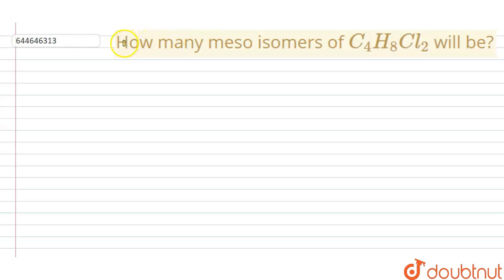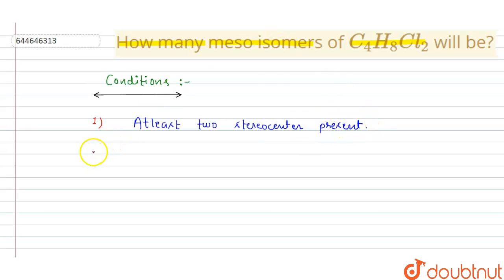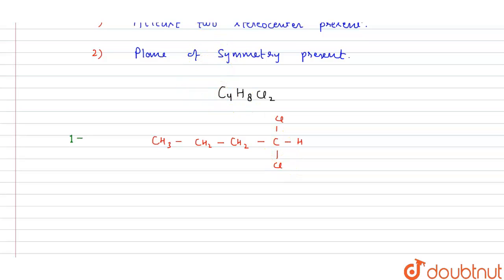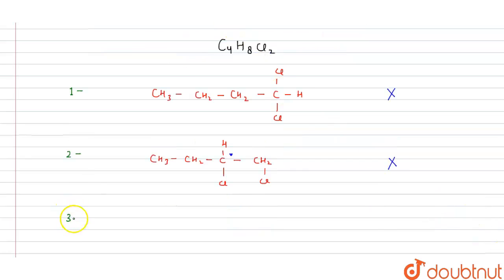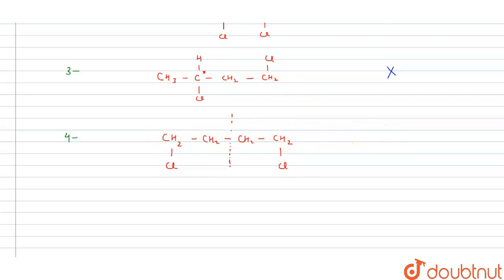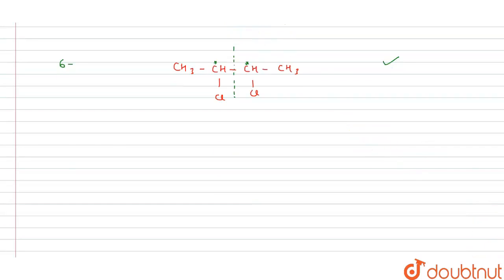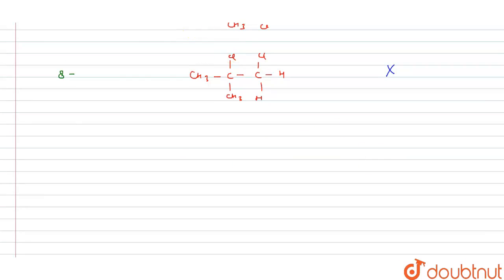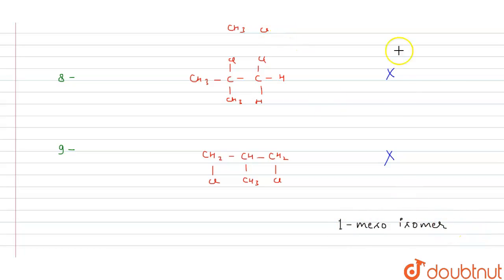How many meso isomers of C_(4)H_(8)Cl_(2) will be? | 12 | INTRODUCTION TO ORGANIC CHEMISTRY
How many meso isomers of C_(4)H_(8)Cl_(2) will be?
Class: 12
Subject: CHEMISTRY
Chapter: INTRODUCTION TO ORGANIC CHEMISTRY
Board:IIT JEE

👉 Have Any Query? Ask Us.